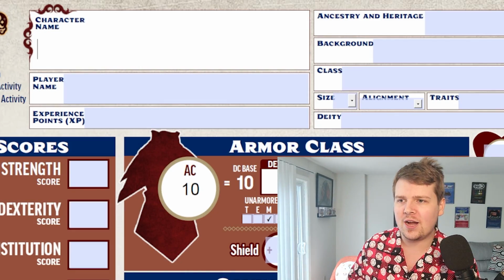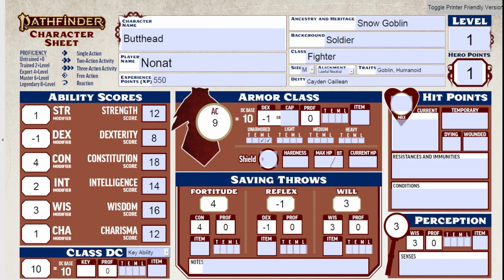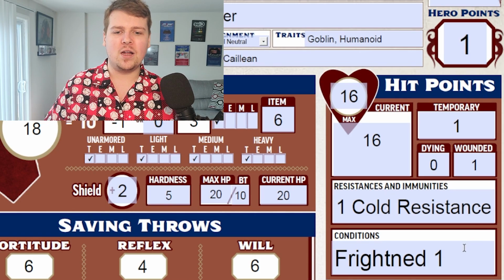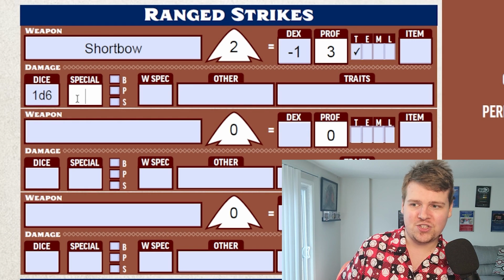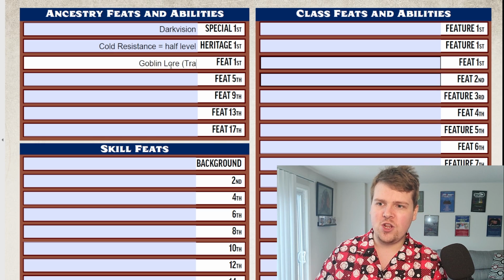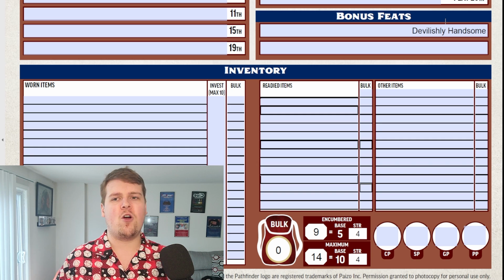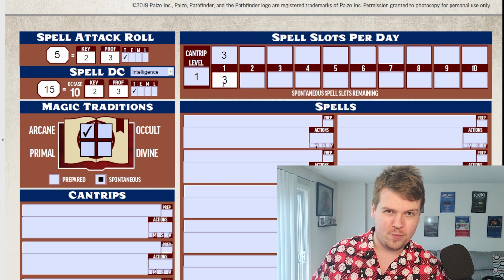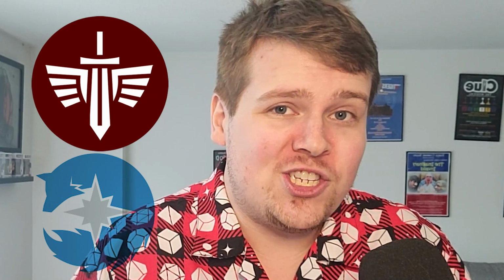Explaining EVERY DETAIL of the Pathfinder 2e Character Sheet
Download OperaGX Today using my link and upgrade your browsing experience